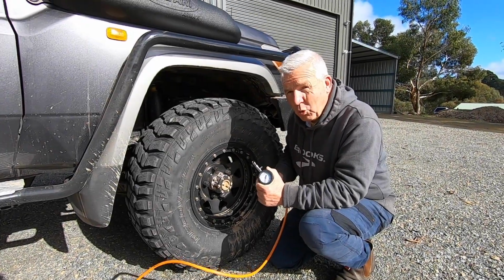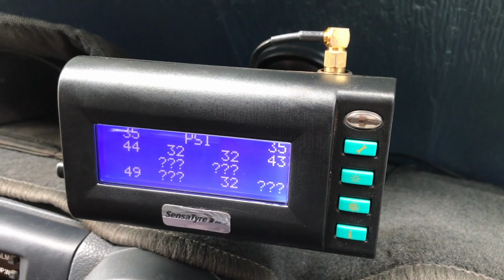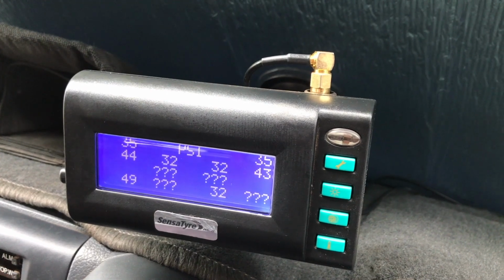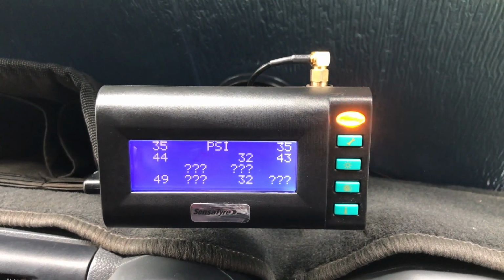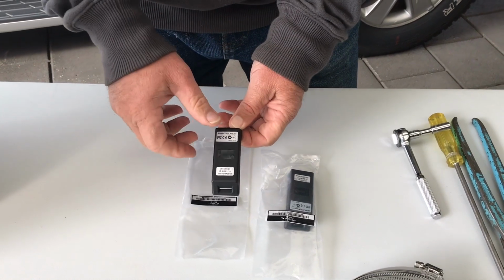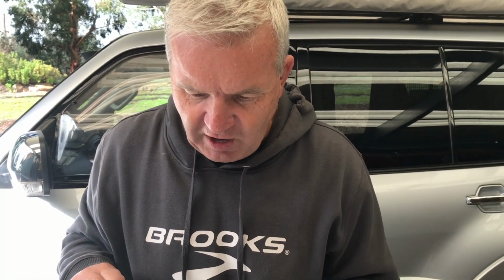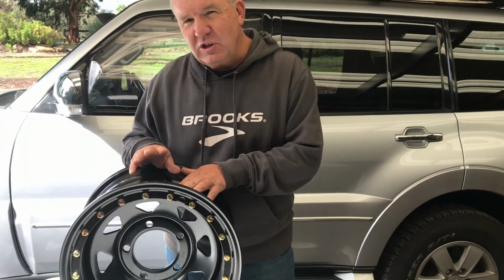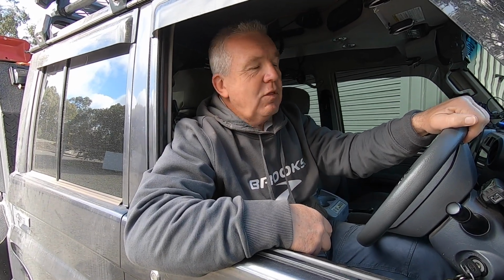Review: Sensatyre TPMS System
Tyres aren't cheap so here's a close look at how you can protect them with the Sensatyre TPMS system